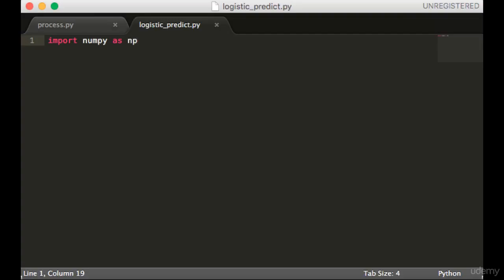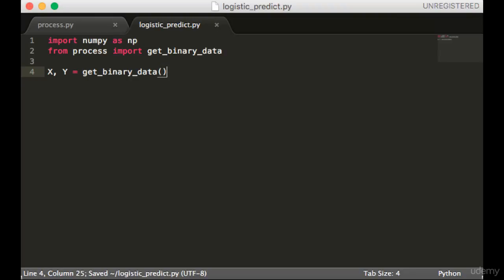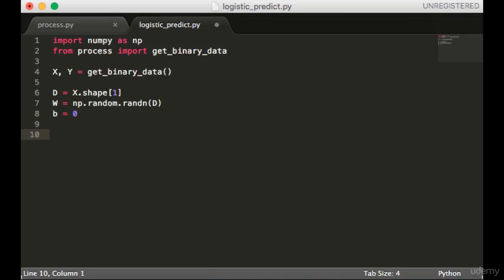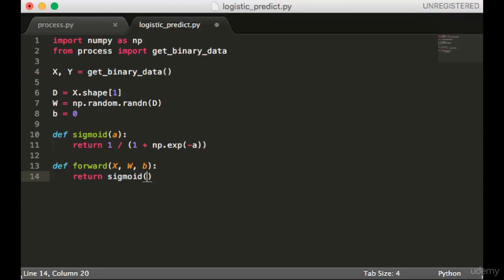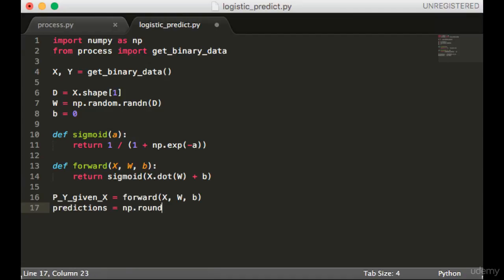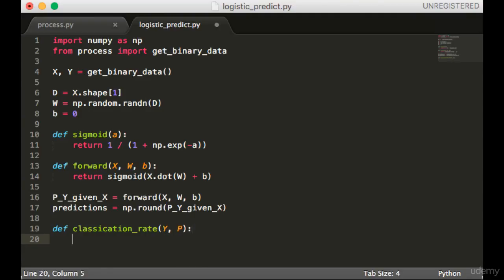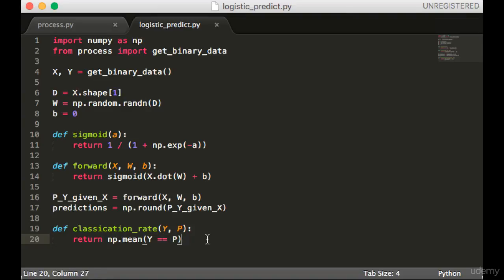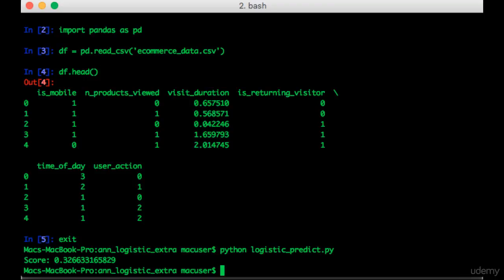010 E Commerce Course Project Making Predictions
Build Ecommerce projects using Data Science